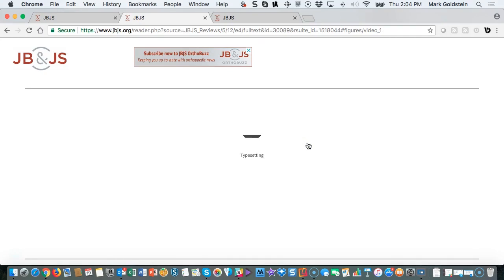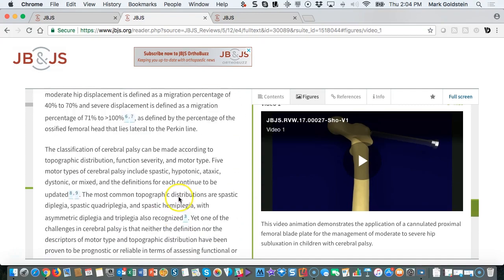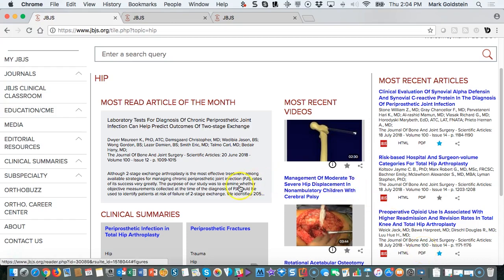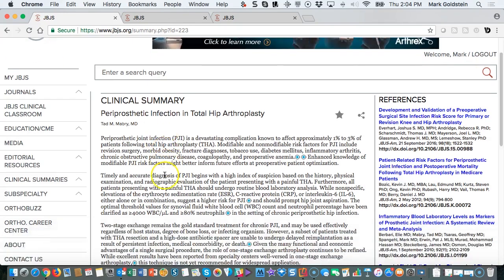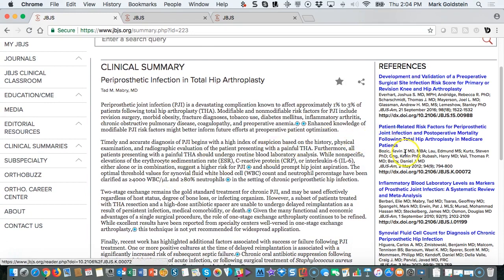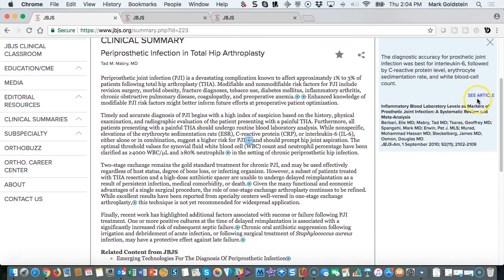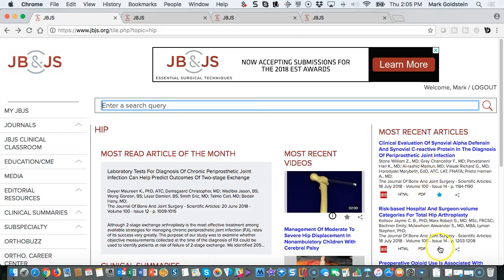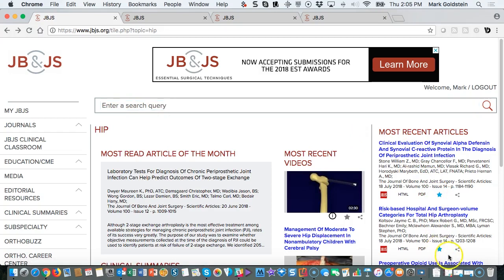JBJS.org Subspecialty Collections Tutorial: How to sign-up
Each subspecialty collection contains content from our six journals - including Most Read Articles - along with our peer-reviewed JBJS videos, Clinical Summaries, and Educational Resources.